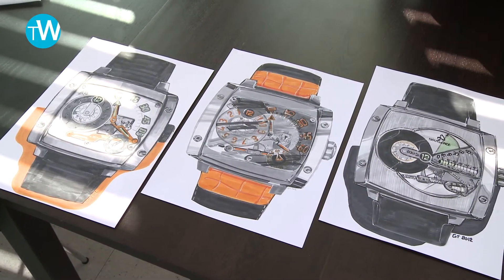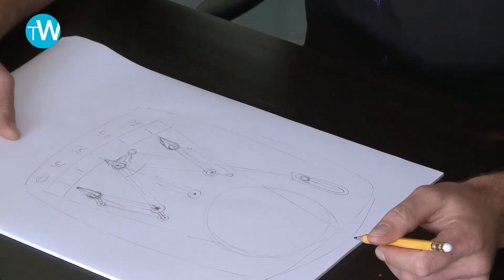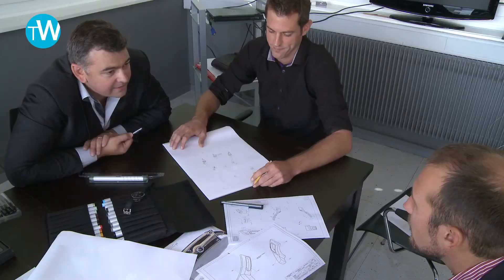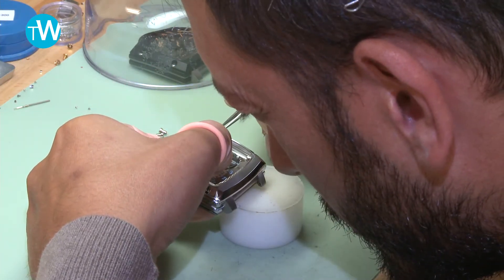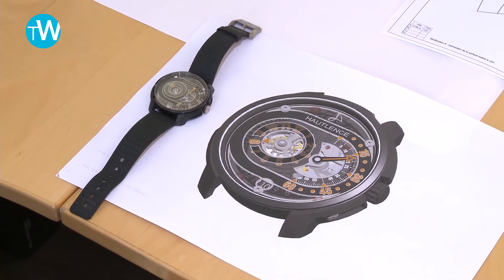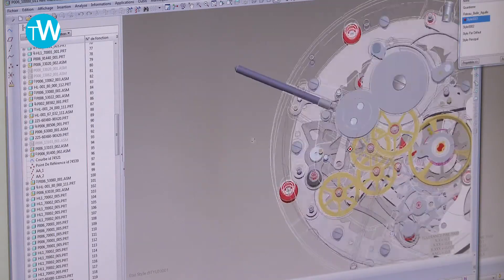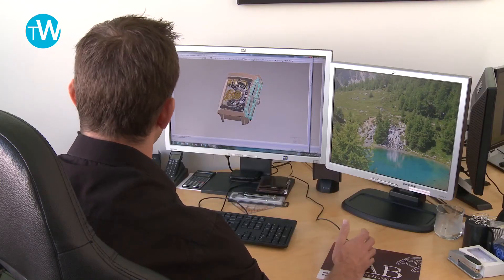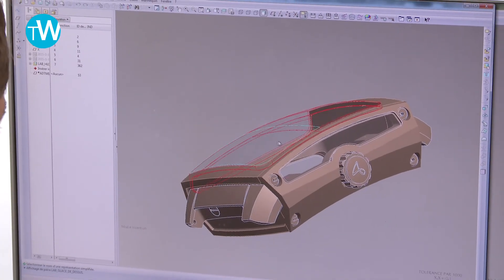The eccentric design of Hautlence's watches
Guillaume Tetu, CEO and co-founder of Haulence, explains the origins of Hautlence's watch design, which is rooted in an innovative way of displaying the time. Then the brand's crew brainstorms the way to display the new idea. Finally, the forms and shapes of the elements are drawn. However, at Hautlence, the design's mission is only to magnify the time display in a "minimalistic and interesting way." @thewatchestv